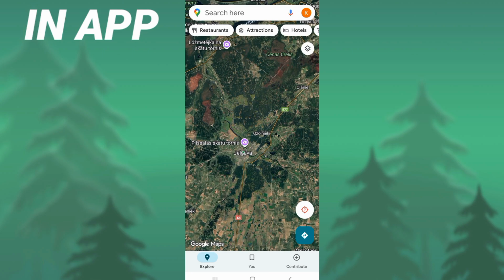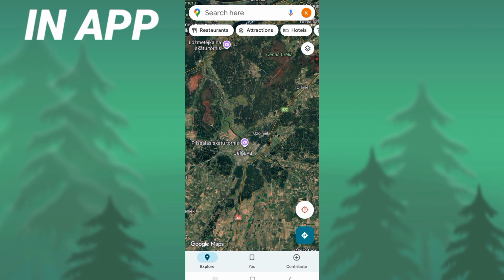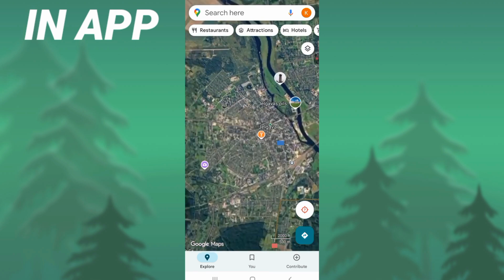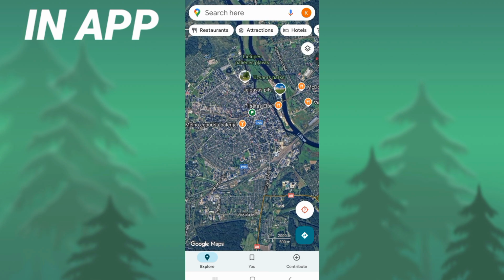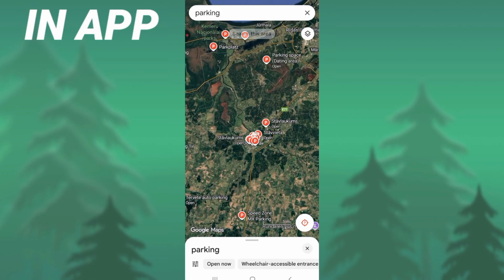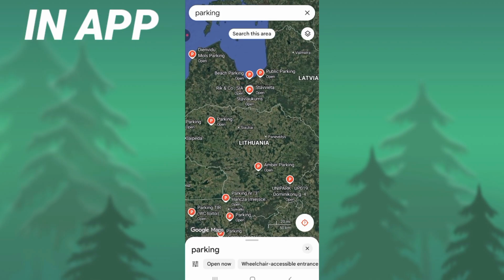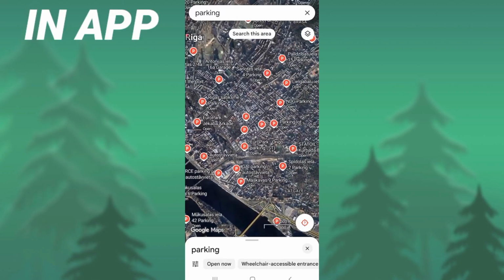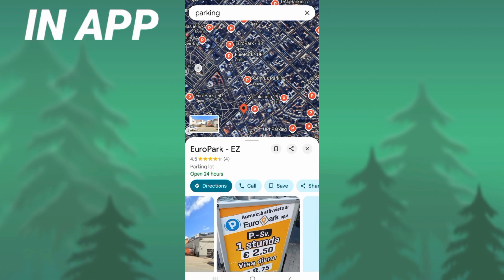How to Find Parking on Google Maps App (Quick & Easy Guide!)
In this tutorial, you’ll learn how to find parking using the Google Maps app. 🗺️
I’ll show you how to see available parking near your destination, check parking difficulty, and save time when traveling or visiting busy areas. Perfect for drivers who want to avoid circling around looking for a spot!